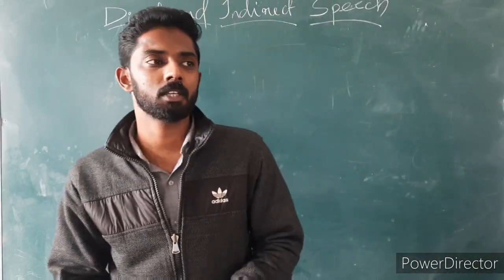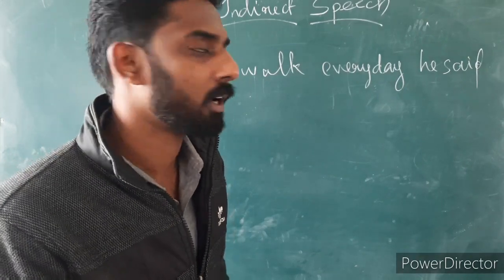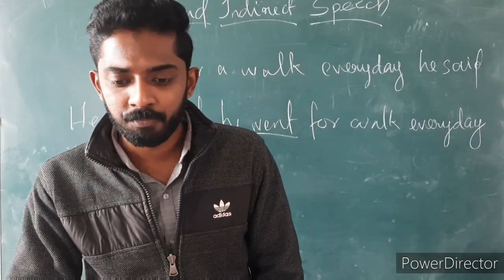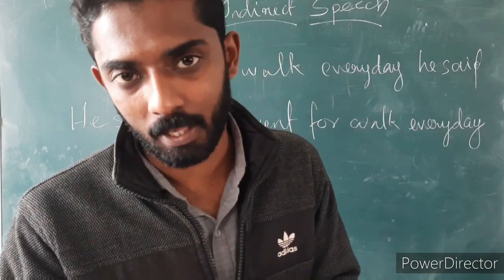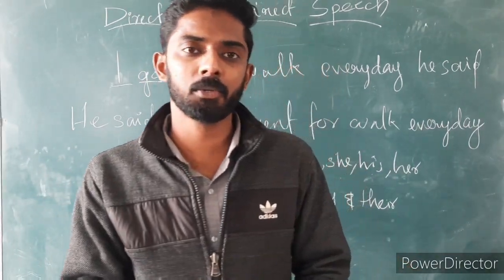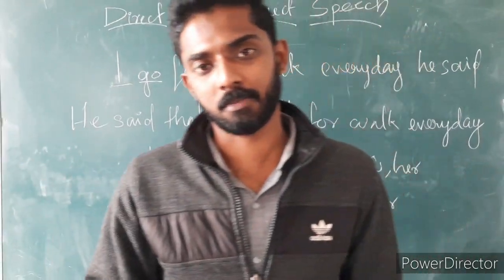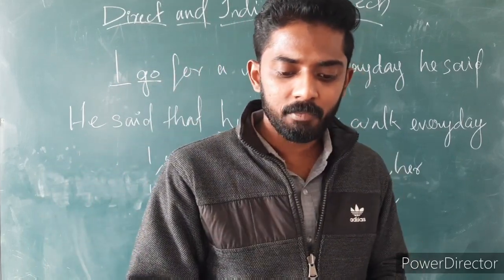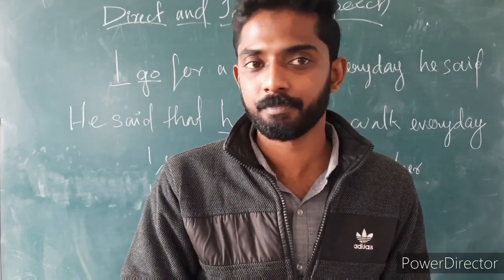Direct speech and Indirect speech